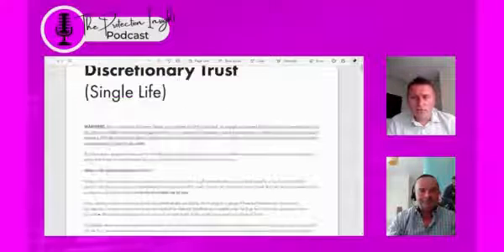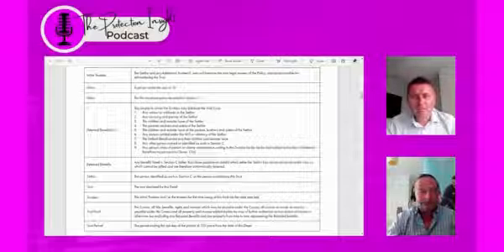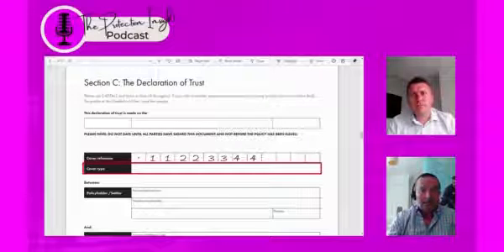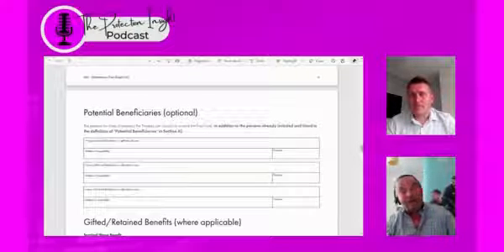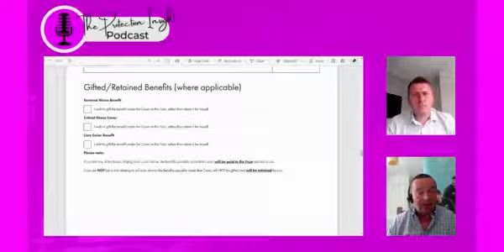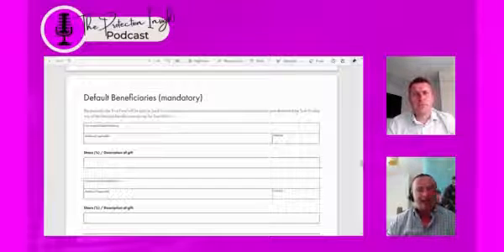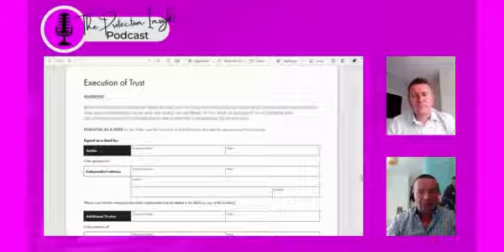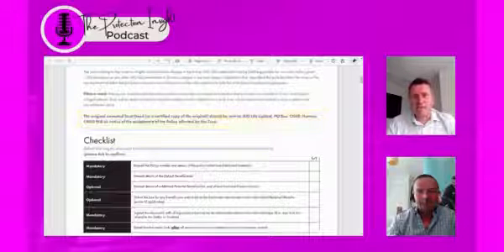The Protection Insight Podcast: Writing a Life policy into Trust with AIG